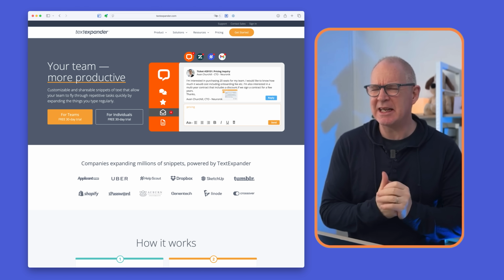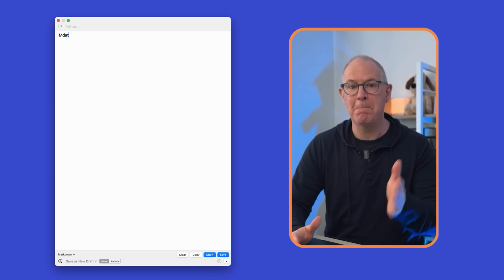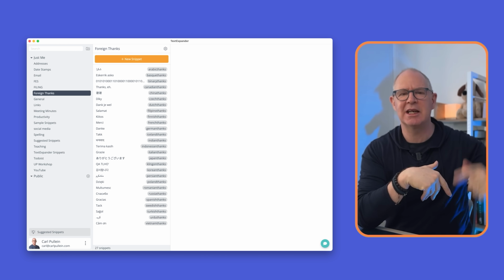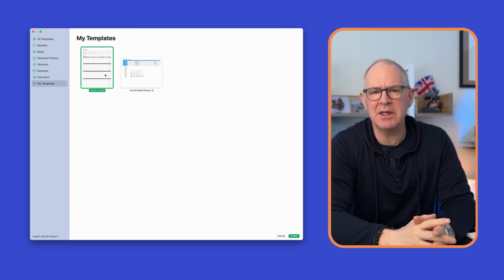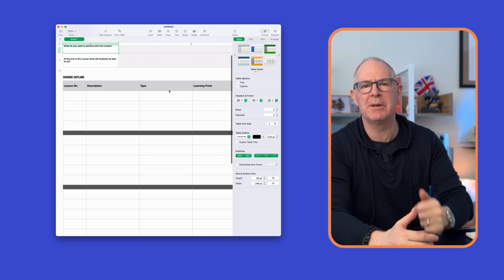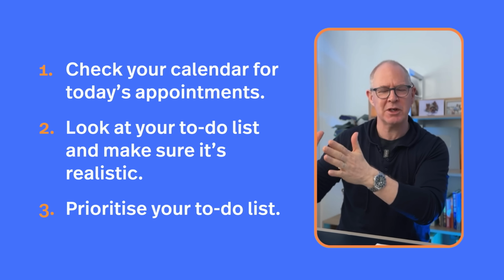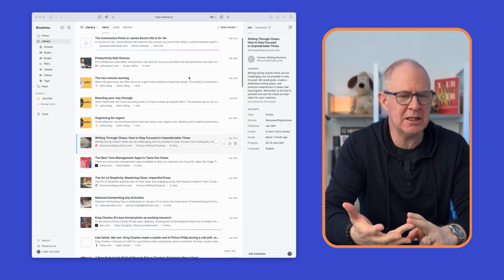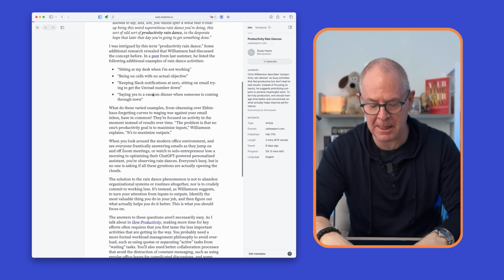My Top 5 Time-Saving Secrets (That Nobody Talks About)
These are five things I do daily that save me hours weekly.